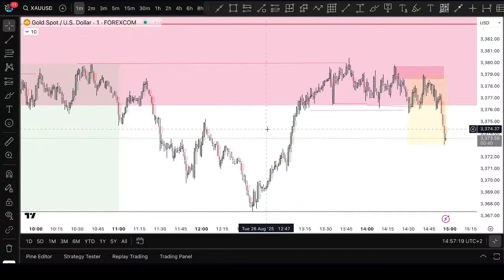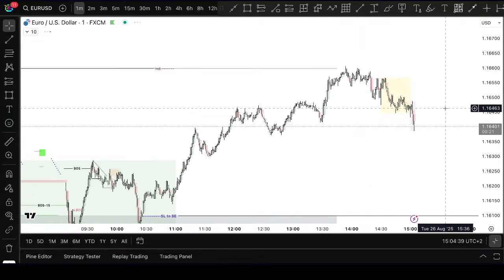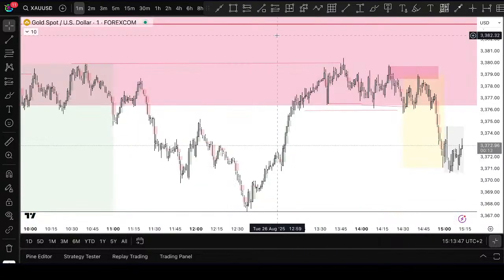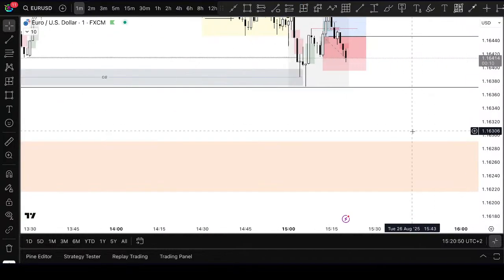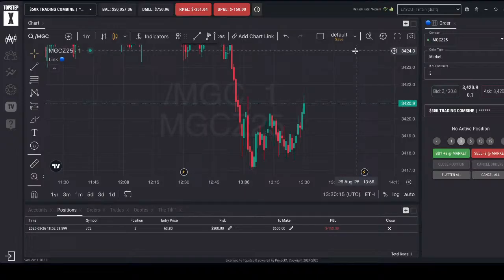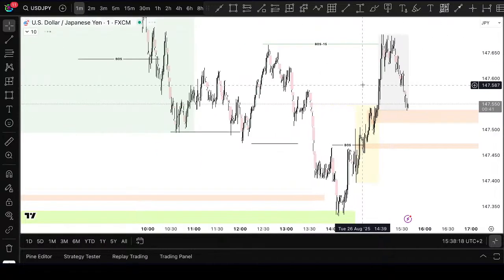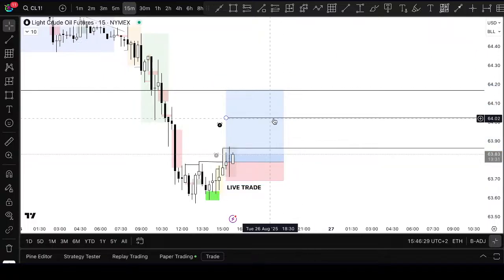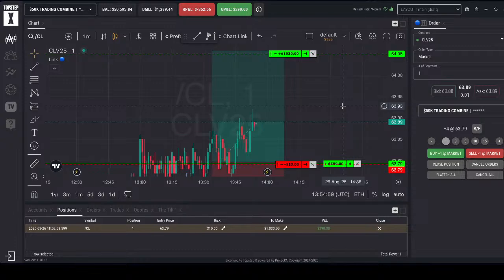NEW YORK LIVE- GOLD/EURUSD/ GBPUSD /USDJPY/ Crude Oil Live Trading : Forex and Futures | akmad